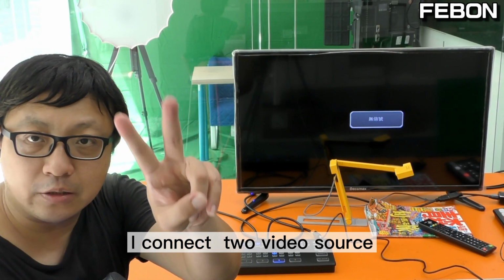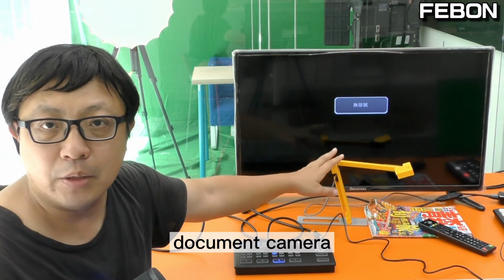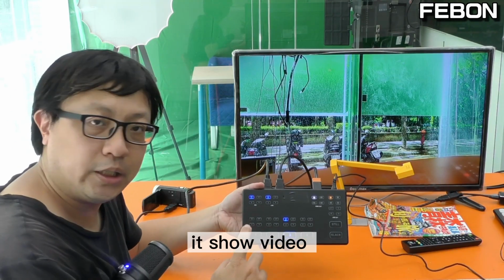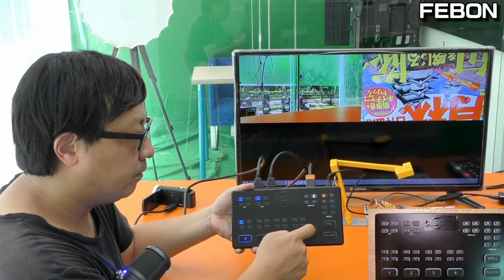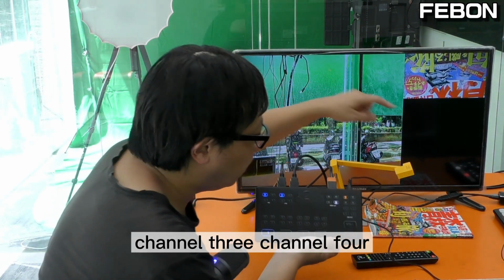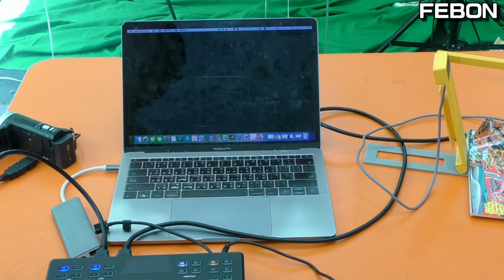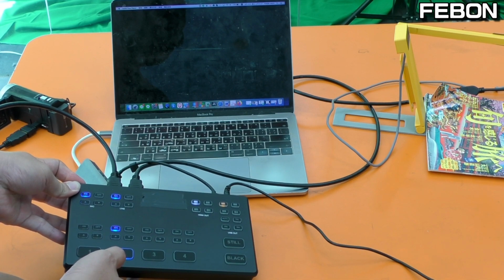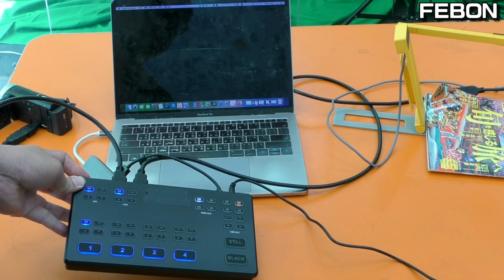Amazing fake atem mini unboxing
My China supplier made a fake atem mini. it is very interesting!!
Some features are not as good as you think.